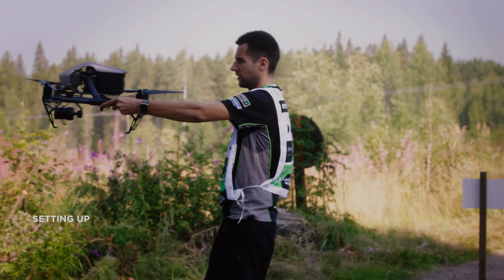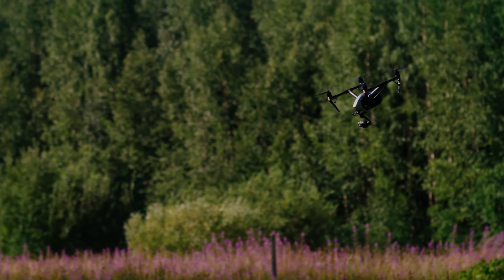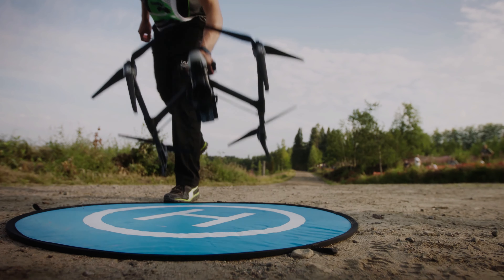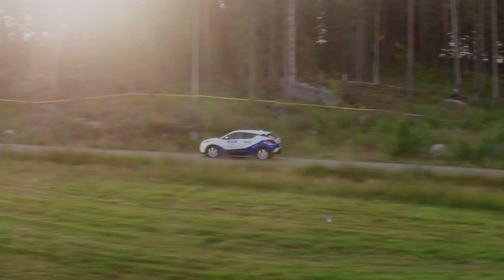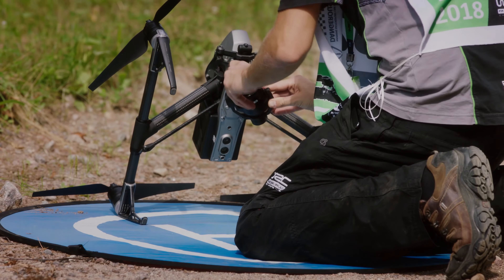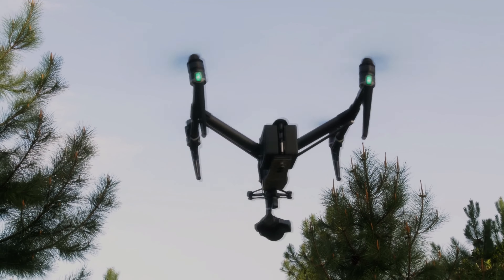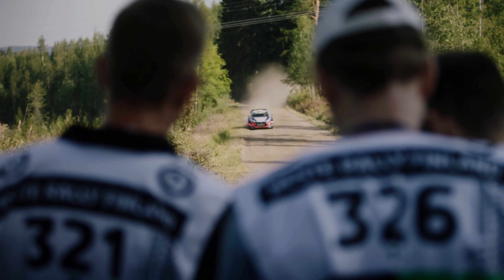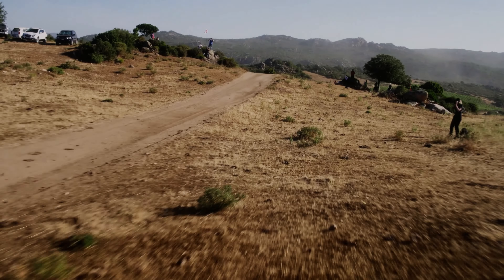DJI Inspire 3 - Professional Features for Motorsport - Part 1 - Introduction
As motorsports continue to evolve and push the limits of speed and performance, technology has become an integral part of the sport. One such technology that has been embraced by motorsports enthusiasts and professionals alike is the DJI Inspire 3 drone. The Inspire 3 is an excellent tool for capturing stunning footage of high-speed cars and motorcycles racing on the track. In this blog post, we will discuss some future improvements in the Inspire 3 that could benefit motorsports. DJI has been at the forefront of the drone industry for a long time. They have been producing high-quality drones that are being used for various applications, including aerial photography, videography, and even for search and rescue operations. One of their most popular models is the DJI Inspire 3, which has been widely used in the motorsports industry.

Let's dive into DJI Inspire 3 features for motorsport. Increased Flight Time. One of the significant limitations of the DJI Inspire 3 is its flight time. It can only fly for about 25-30 minutes on a single battery charge. This may be enough for short races, but for longer races or events, it may not be sufficient. To address this, DJI could work on improving the battery technology to increase the flight time of the Inspire 3.

Enhanced Stability. Stability is critical when flying a drone, especially when capturing footage of fast-moving objects like cars and motorcycles. Even a slight wobble in the drone's flight path can result in blurry or unusable footage. To improve stability, DJI could work on enhancing the Inspire 3's gimbal system, which helps keep the camera steady during flight. They could also work on improving the drone's sensors and flight algorithms to ensure smoother flight paths.

Better Low-Light Performance. Motorsports events often take place in low-light conditions, such as during night races or indoor events. The Inspire 3's camera is already capable of capturing high-quality footage in low-light conditions, but there is always room for improvement. DJI could work on improving the camera's low-light performance by increasing its ISO sensitivity and improving its noise reduction capabilities.

Higher Resolution. The Inspire 3's camera can capture footage in 4K resolution, which is already quite impressive. However, as technology advances, higher resolution cameras are becoming more common. DJI could work on developing a higher resolution camera for the Inspire 3, such as an 8K camera, which would allow for even more detail in the footage.

Improved Obstacle Avoidance. Obstacle avoidance is essential when flying a drone, especially in high-speed environments like motorsports events. The Inspire 3 already has obstacle avoidance sensors, but they could be improved to provide better detection and response times. DJI could also work on developing more advanced obstacle avoidance algorithms that could help the drone navigate through complex environments more easily.

In conclusion, the DJI Inspire 3 is already an excellent tool for capturing footage of motorsports events. However, there is always room for improvement, and DJI could work on enhancing its capabilities to provide even better footage. With increased flight time, enhanced stability, better low-light performance, higher resolution cameras, and improved obstacle avoidance, the Inspire 3 could become an indispensable tool for motorsports photographers and videographers.